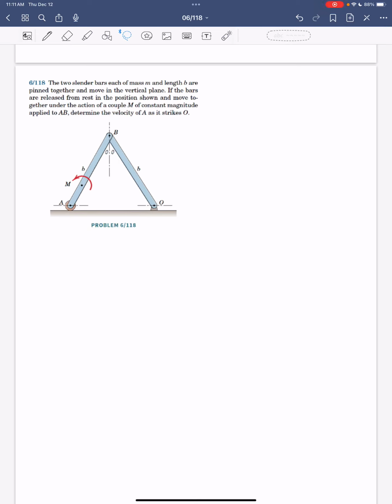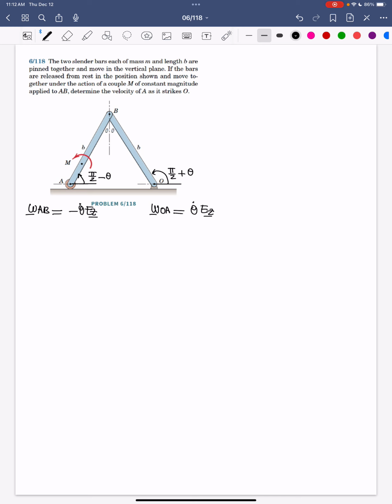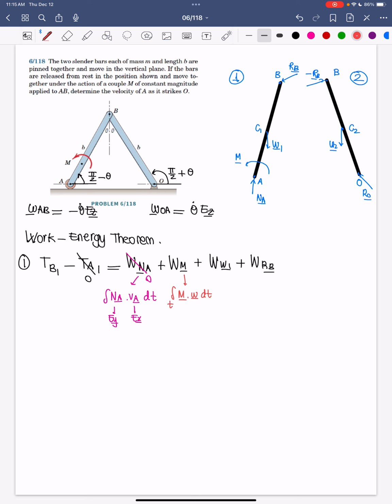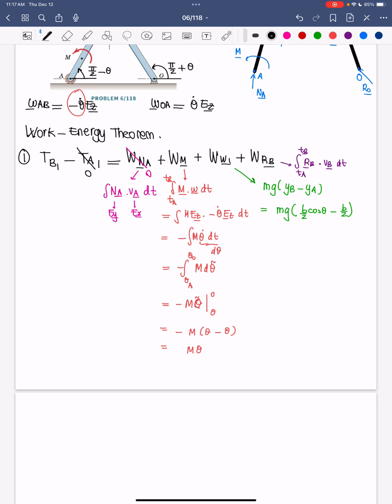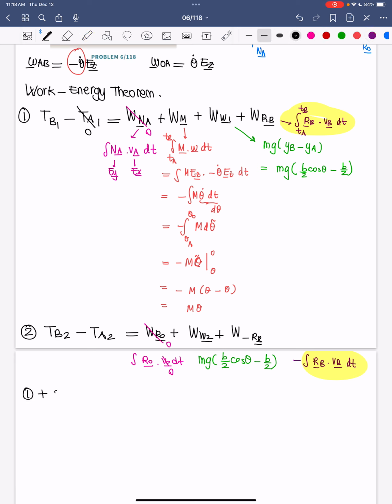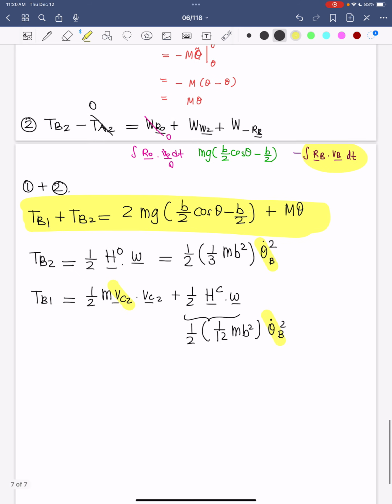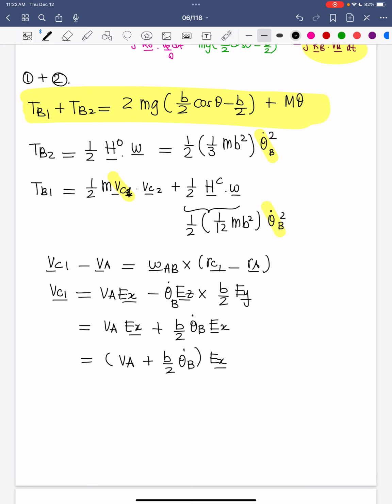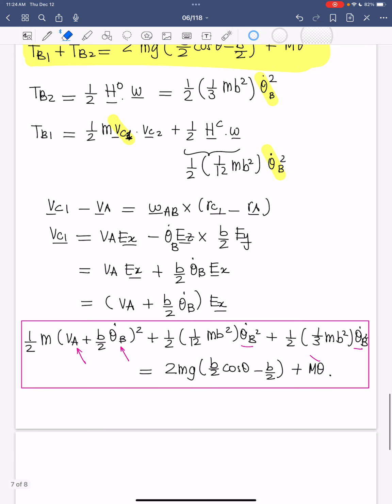Problem 6-118 Part 1